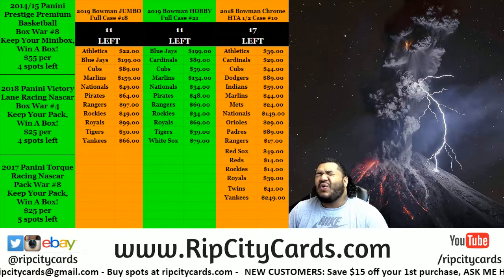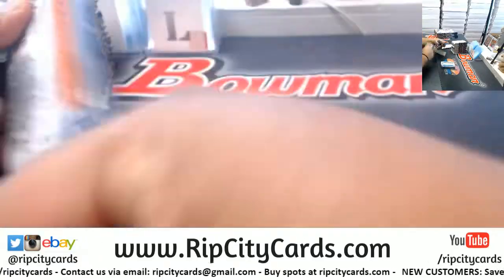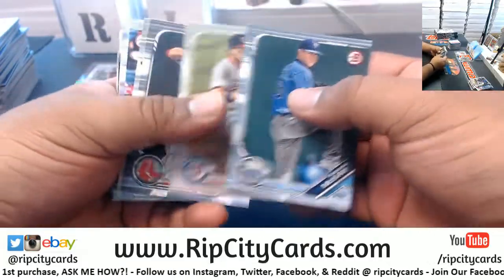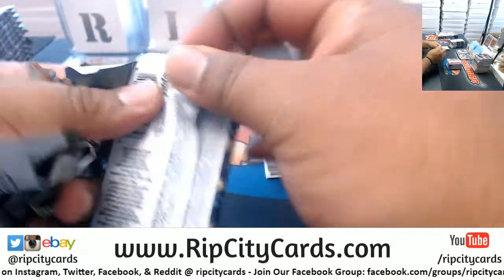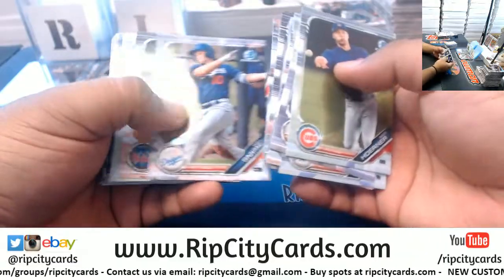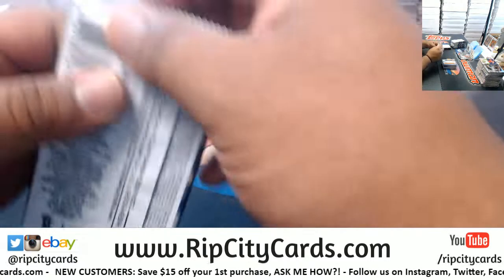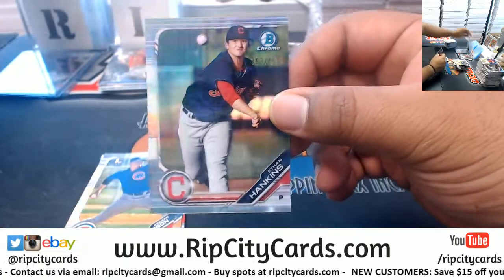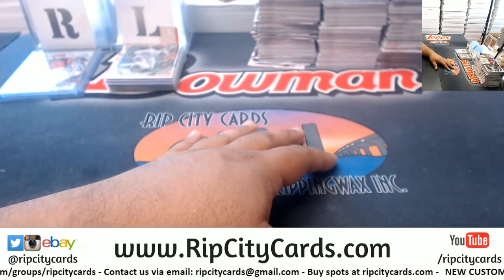2019 Bowman Baseball Hobby 3 Box Break #15 EBAY